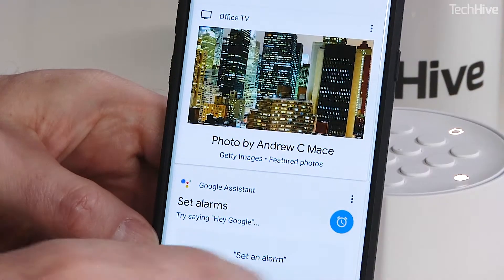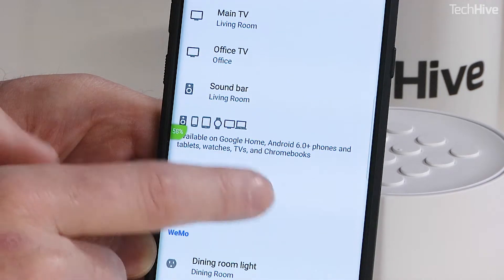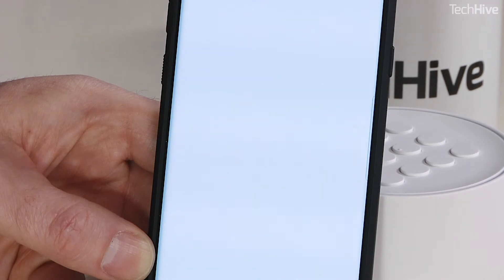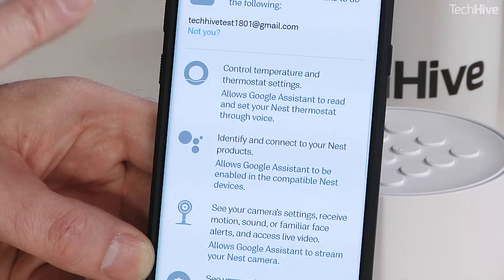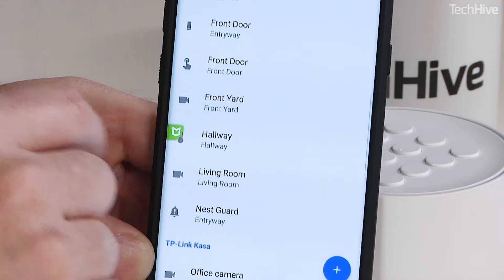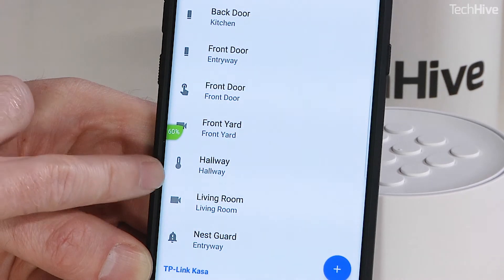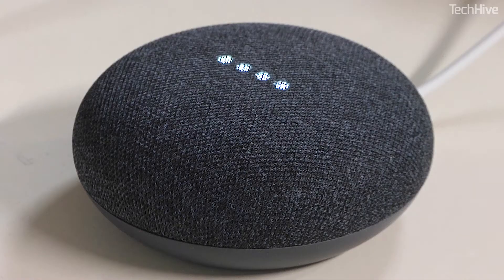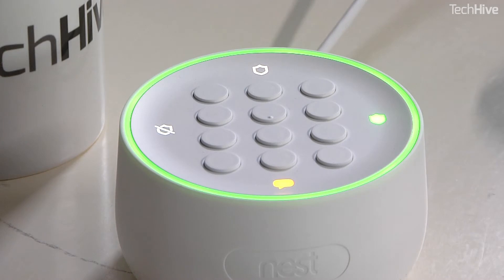Zo verbind je Nest veilig met Google Assistant